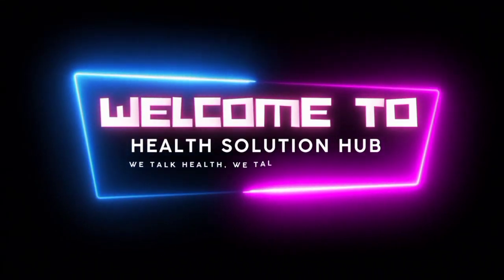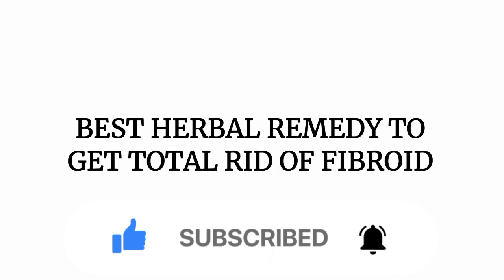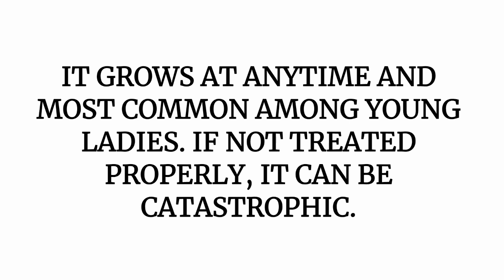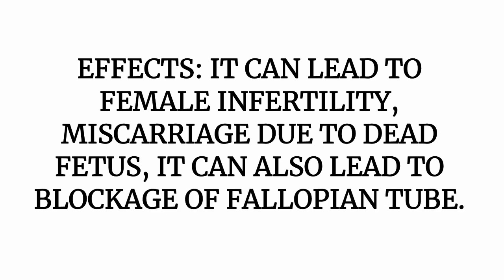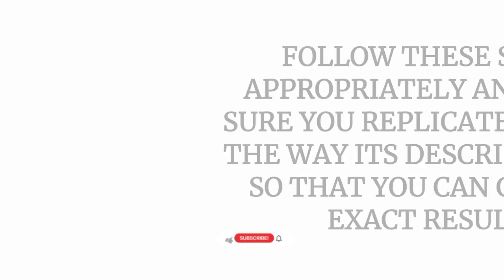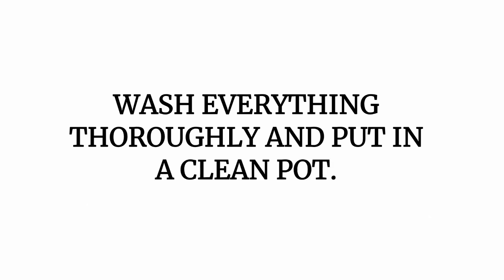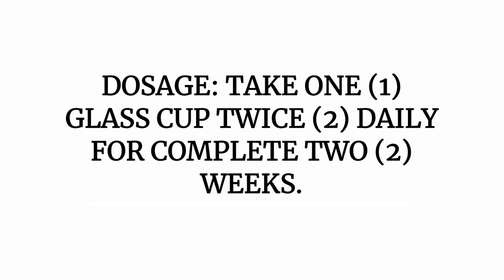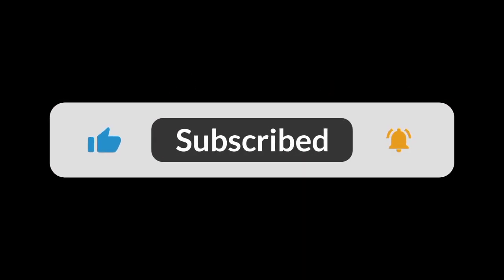The Unexpected Home Remedy for Fibroid Uterus Treatment!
In this video, we'll share an unexpected home remedy for treating fibroid uterus. This remedy is safe and effective and can be used on a wide range of fibroid types.

If you're looking for a safe and effective way to treat your fibroid uterus, then give this remedy a try! It may not be the solution you were expecting, but it will help you get results.

Product Recommendation:

(Nigerians Only)
Best recommendation.
Grab the ongoing 30% offer. Search for your desired product(s).

📌 FIBRE SELECT COLON CLEANSER (All Countries)
Take advantage of the ongoing discount price. Free delivery to all locations.

📌 BOOK A MEDICAL SCREENING SECTION: 💯💯💯

LIFE LINE SCREENING (All Countries)

Remember, screening provides peace of mind and early detection 👌👌

Video Editing: Inshot Pro Version & Kinemaster Pro Version

Video Making: Benime Pro Version